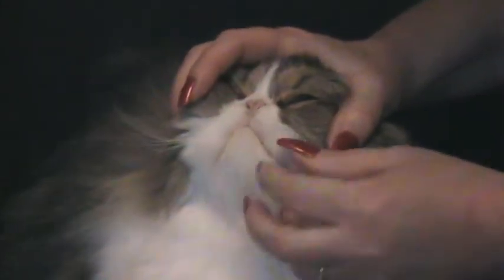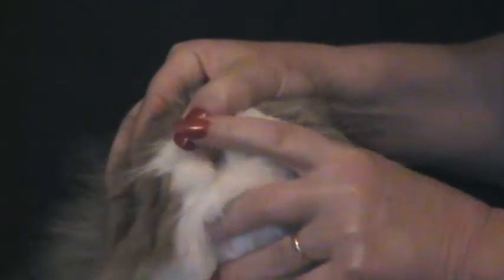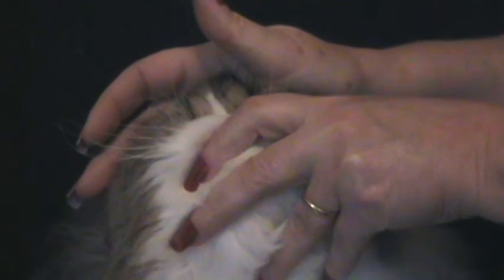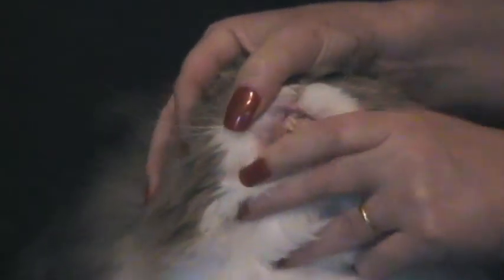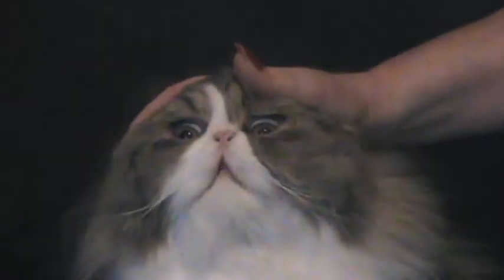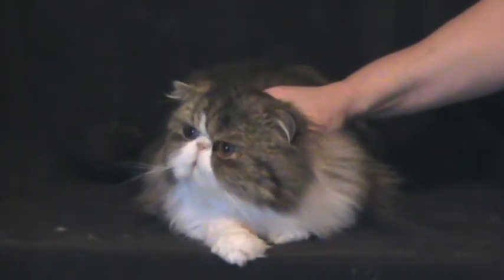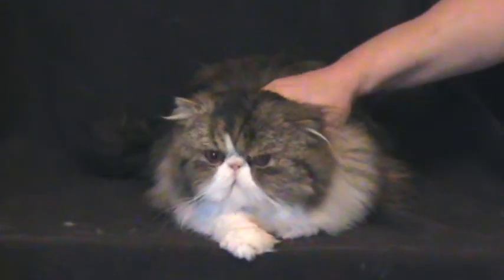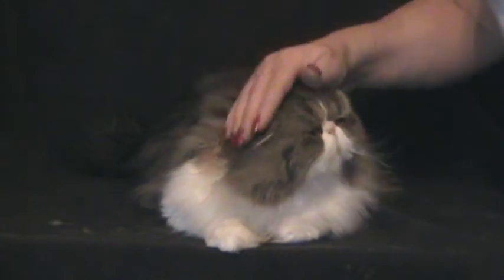Capillary Refill test to check for Shock in Cats and Dogs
Demonstration of checking for dehydration, and shock in a cat using the capillary refill method of testing.  Pale or white gums indicate a potentially life threatening condition and YOUR VETERINARIAN SHOULD BE CONTACTED IMMEDIATELY..